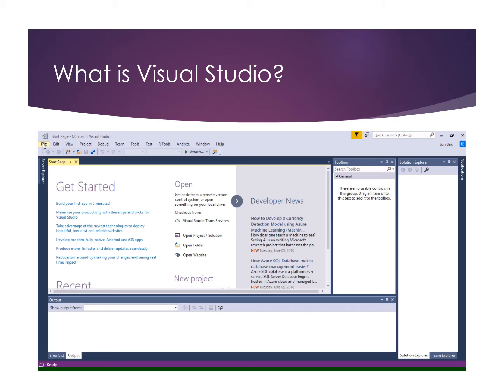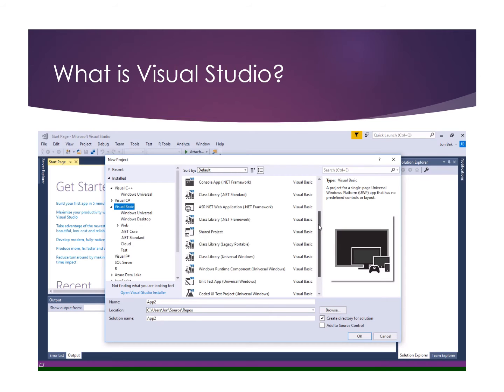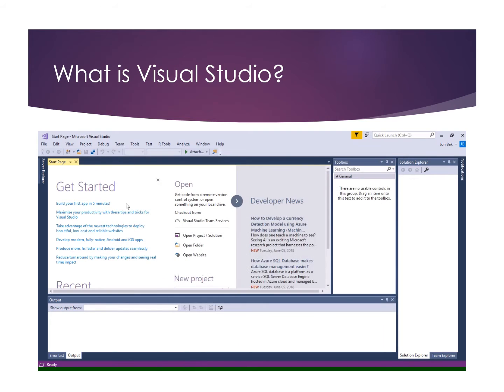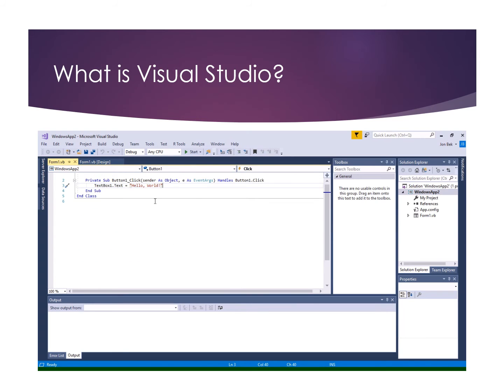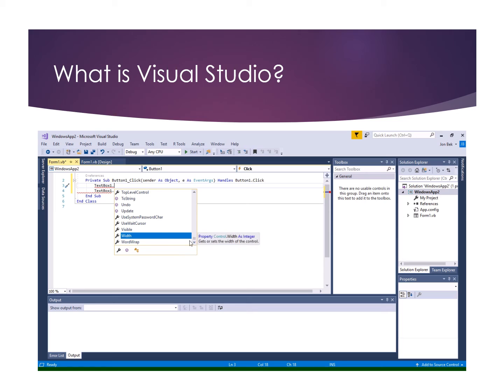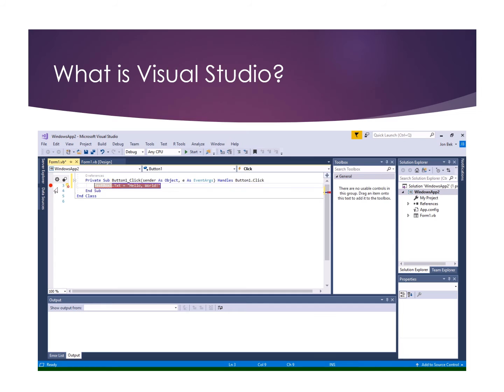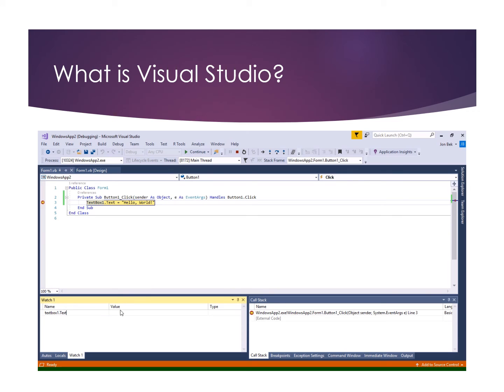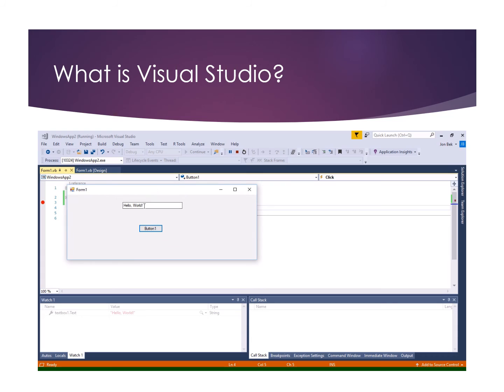CIS 119 Lecture: Course Overview v2 - 4. What is Visual Studio?